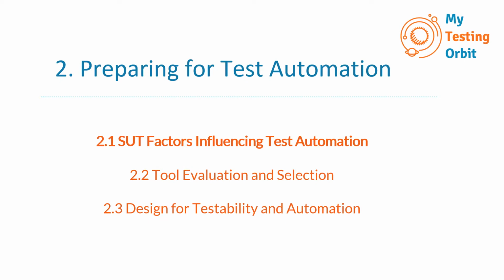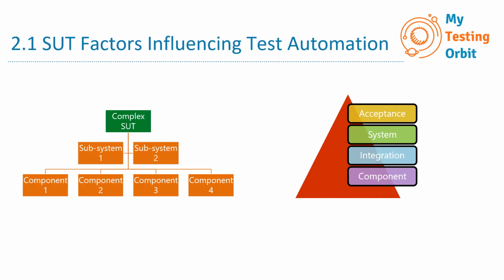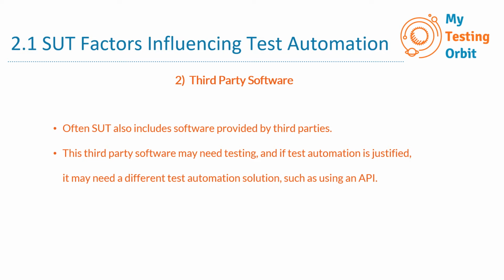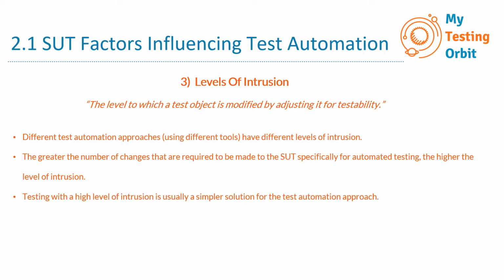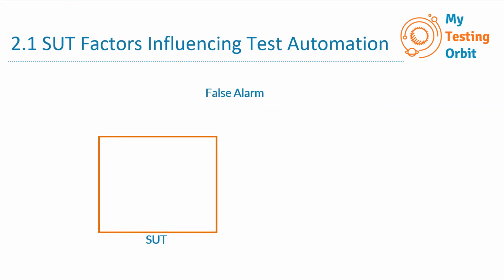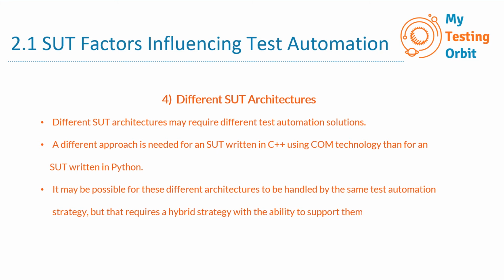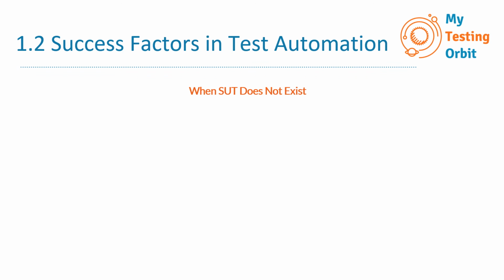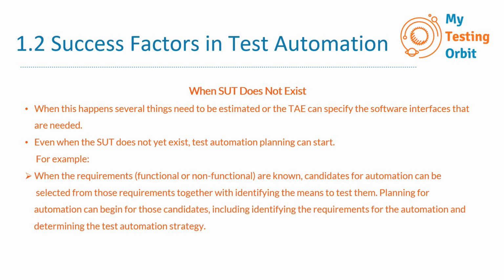ISTQB Advanced Test Automation Engineer - Session 4 - 2.1 SUT Factors Influencing Test Automation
In this session, we covered the following:

SUT Factors
Test Automation
Levels of Intrusion
Size and Complexity of SUT